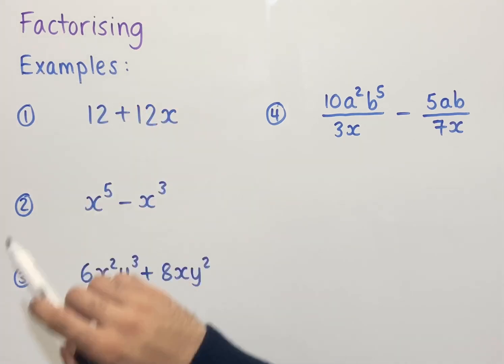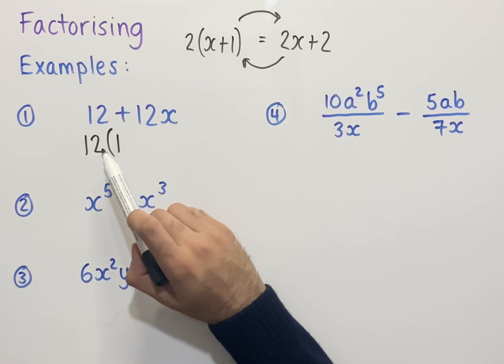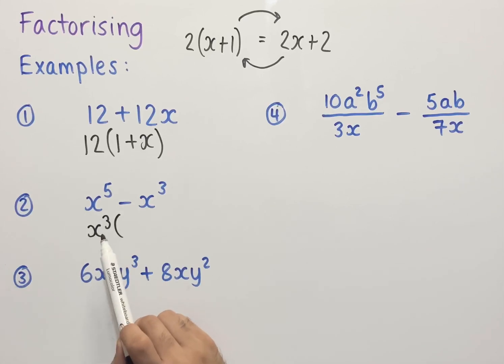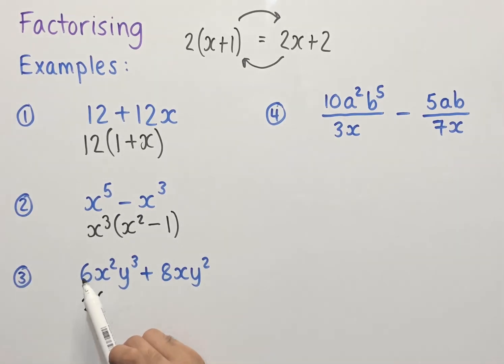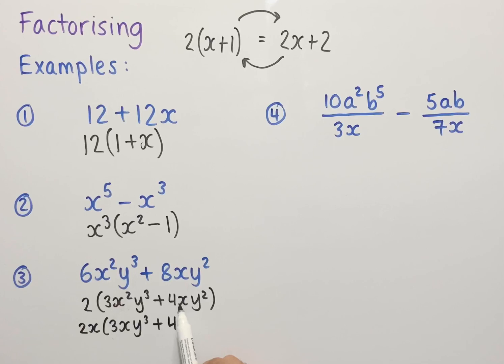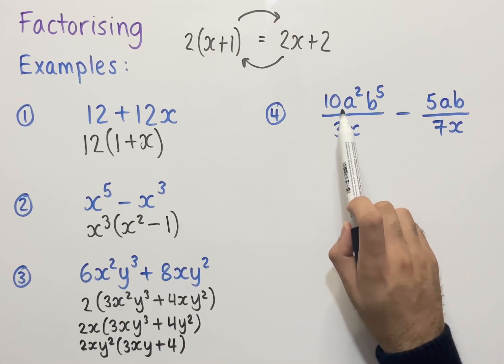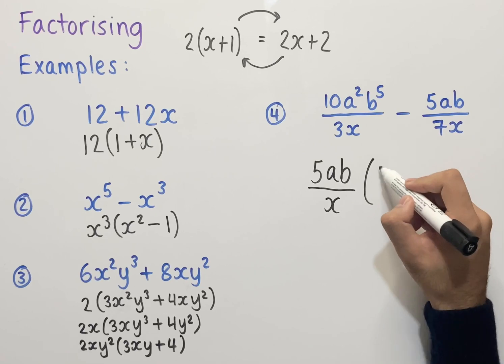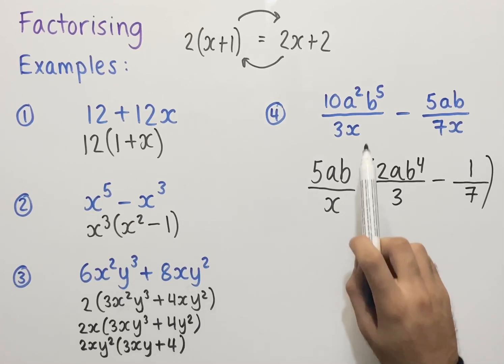How to Factorise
In this video we look at how to factorise including multiple examples.